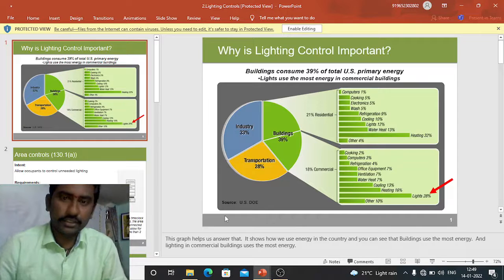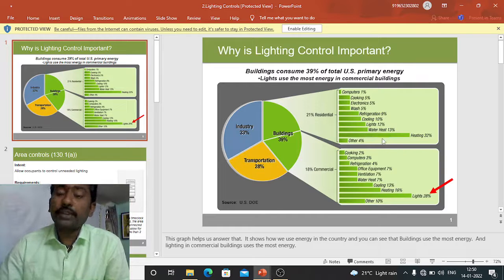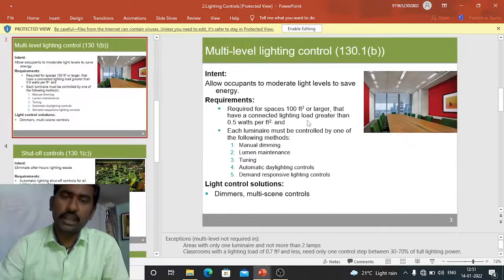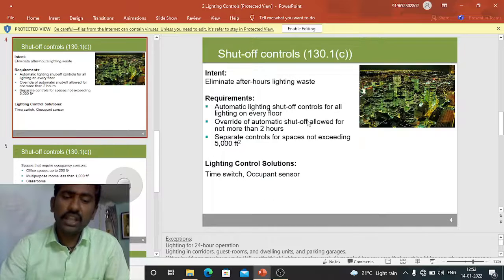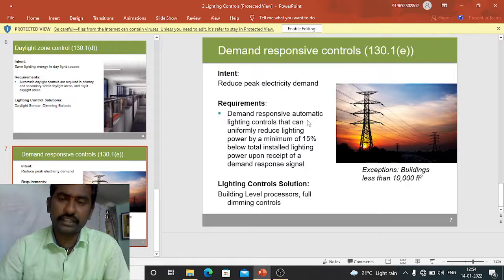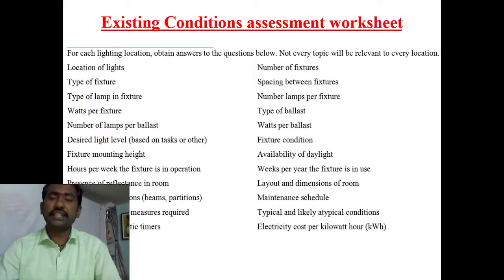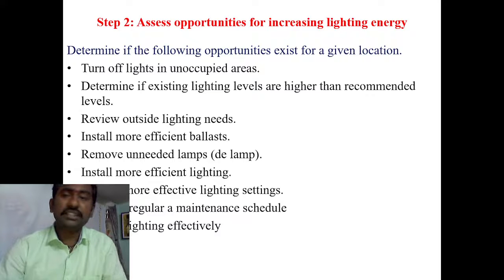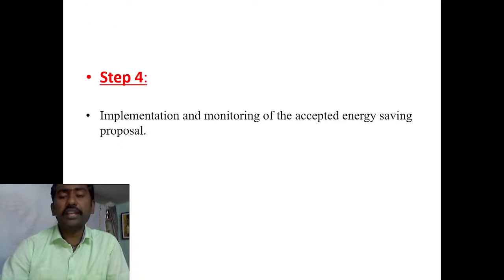EADSM UNIT III VEDIO II